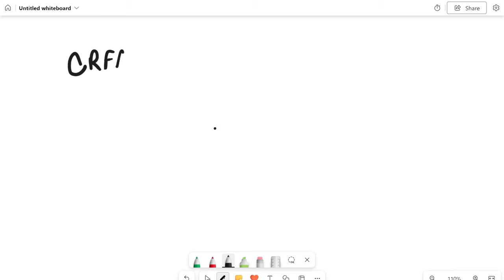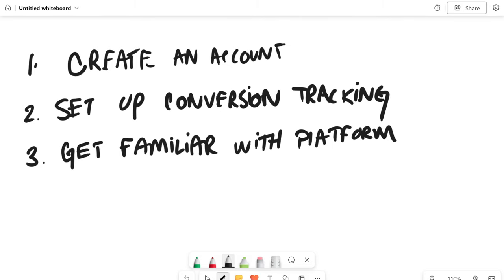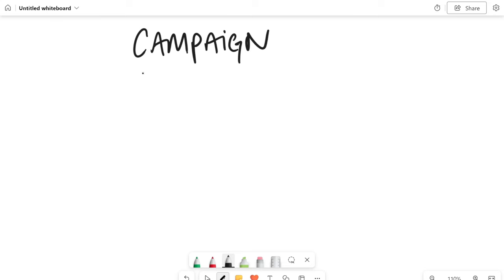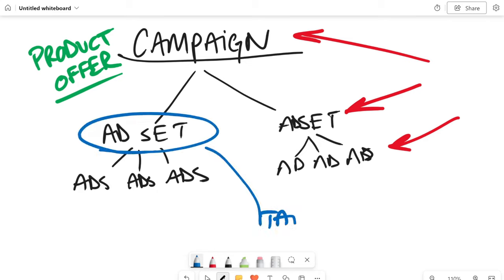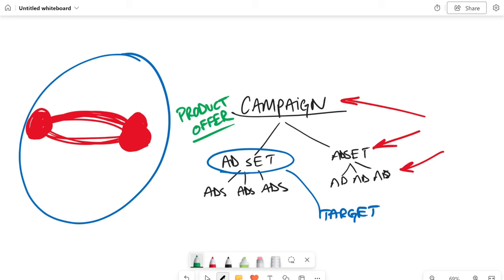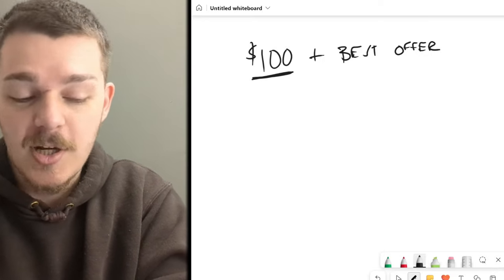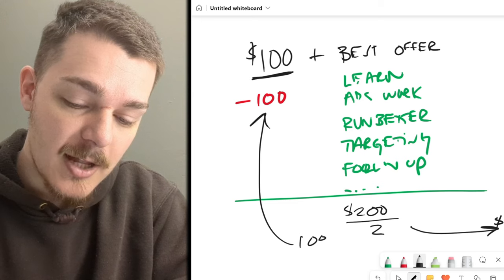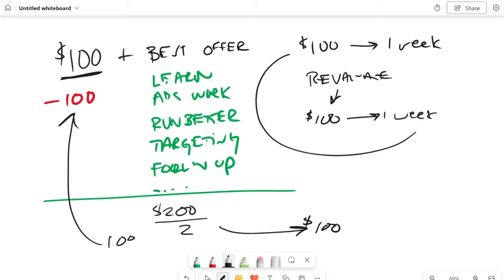How to get started with paid ads for dog trainers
Do you want to start using paid ads in your dog training business?

It can be quite confusing if you don't know how.

In today's video I will show you what I do to get started with a new ad in 24 hours.

And how I overcome the fear of getting started.

Learn about the software I use to run my whole business

Master social media content marketing in 90 min with our content calendar

Want a pro to show you the ropes? Learn about our free 30 min strategy session